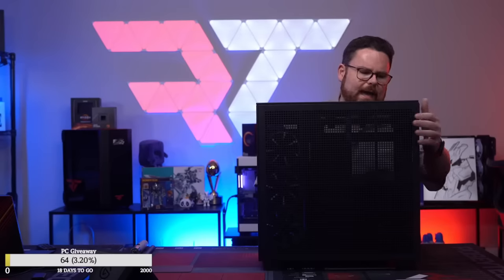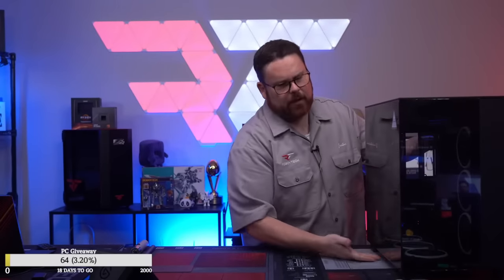Building a $4000 Showcase NZXT H9 Flow Build + Giveaways (Ryzen 7900x / RTX 4090 FE)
@Robeytech - Twitter
@Robeytech – Instagram
@Robeytech – TikTok
@Robeytechdeals - Twitter
Facebook.com/Robeytech - Facebook
Twitch.tv/Robeytech - Twitch

[Video URL]

00:00 Start
18:58 Parts Overview
33:00 Case Breakdown
43:08 CPU Install
47:29 M.2 Install
50:43 RAM Install
53:53 AIO Prep
1:10:46 Motherboard Install
1:18:10 Front panel connectors
1:25:22 AIO Install
1:49:30 Cable Management
2:04:30 PSU Install
2:31:19 shhhhhhheeeeeeeeeeessssssssssshhh (PC post)
:38:41 Cinebench R23